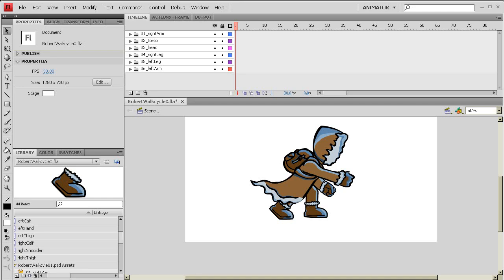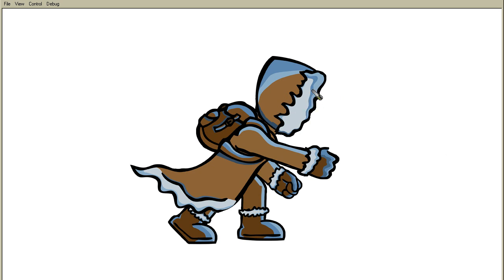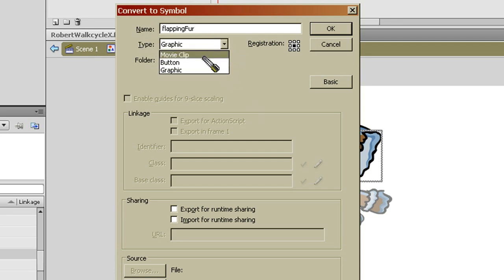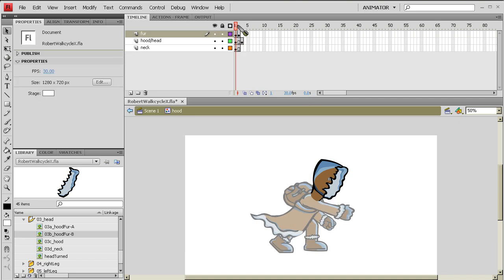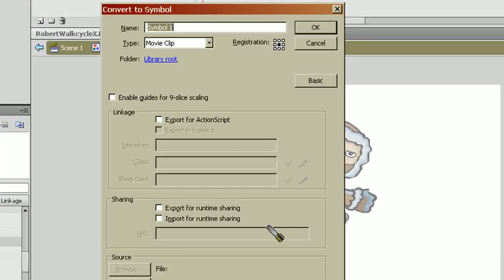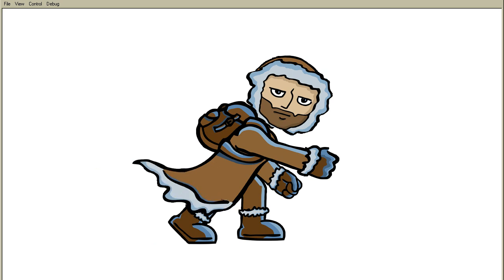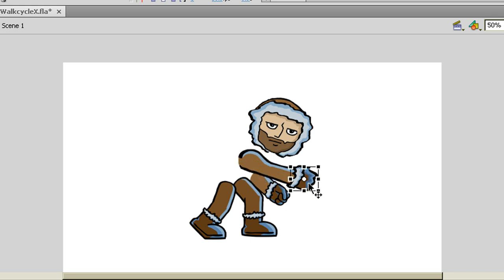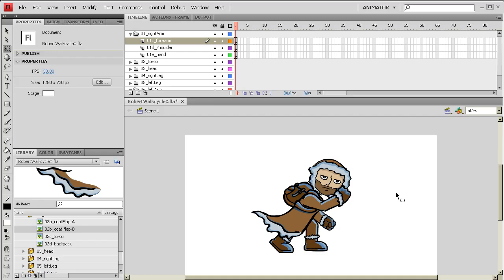Putting a Photoshop Character into Flash [Part II]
PT2_
Get ready to learn how to import a PSD character file into Flash!